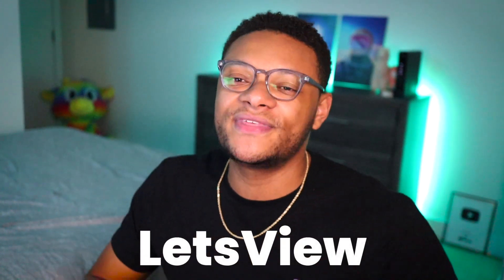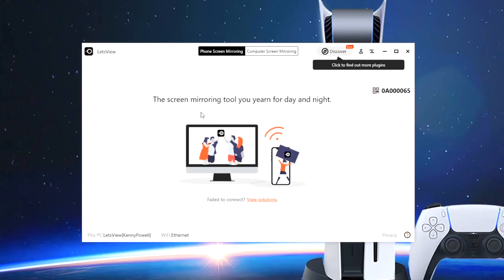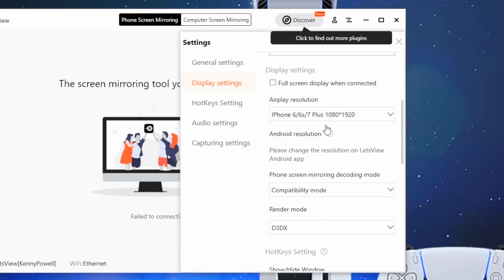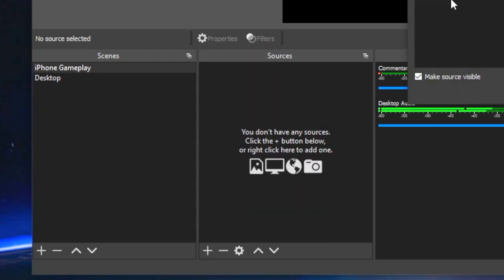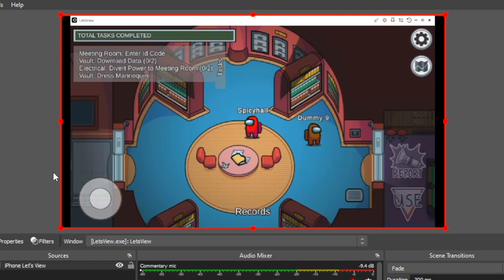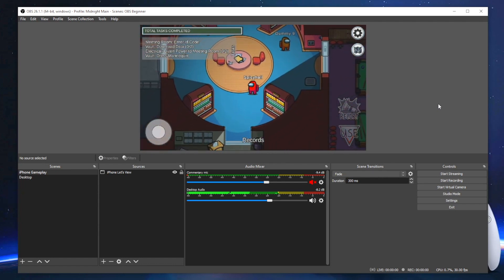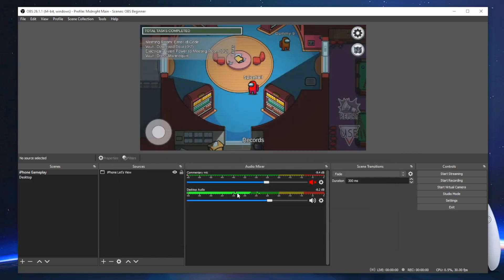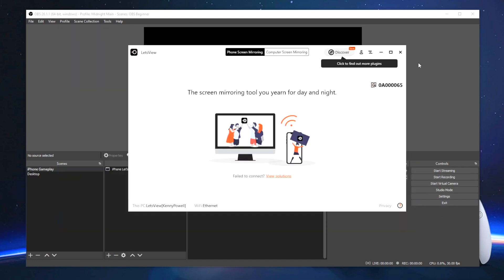How To Capture iPhone/Android Screen for FREE in OBS with Audio (EASY NO CABLES)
In this video we review how to mirror and cast your iPhone or Android gameplay screen to OBS or SLOBS for FREE with audio.

If you're on Mac below are the links to help get your audio setup.

Timestamps:
Intro (0:00)
App Alternative (0:25)
LetsView App Setup (1:00)
Share Screen to PC (2:05)
Add Gameplay to OBS (2:19)
Add Audio (3:24)
Mac OS Desktop Audio (3:51)
Outro (4:22)

CHANNEL APPAREL!

My Equipment:
Canon M50, Elgato Wave 3 Microphone, DJI Mavic Air, Elgato HD60S+, iPhone 11